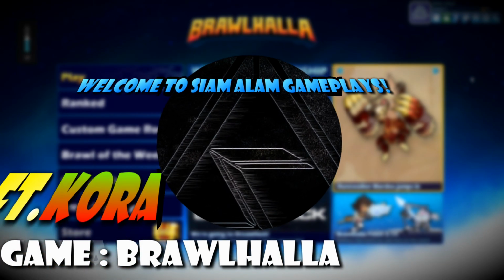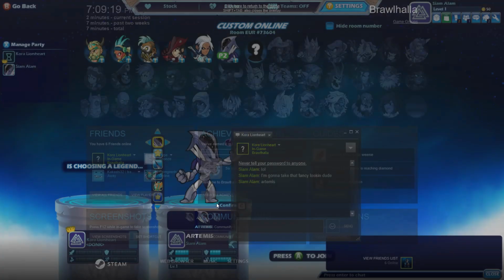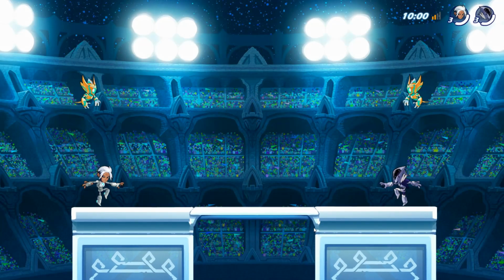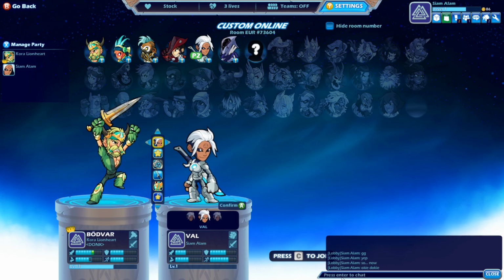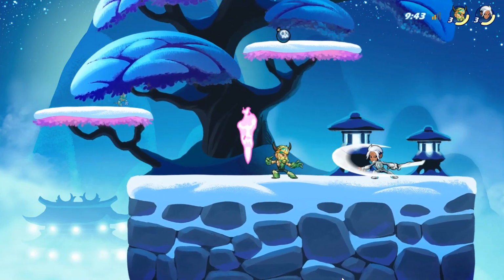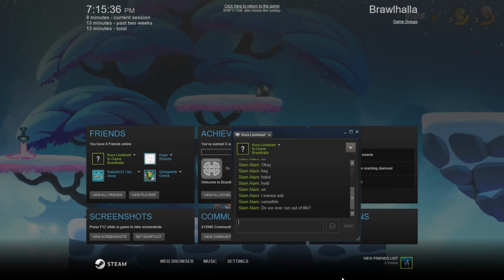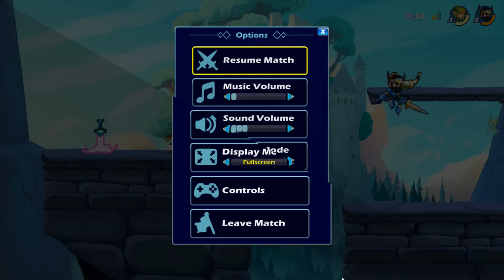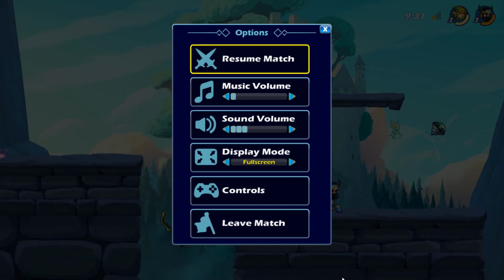Brawlhalla.exe | A New Wrath... ft. Kora Lionheart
Thanks for this watching video I hope you enjoyed it.